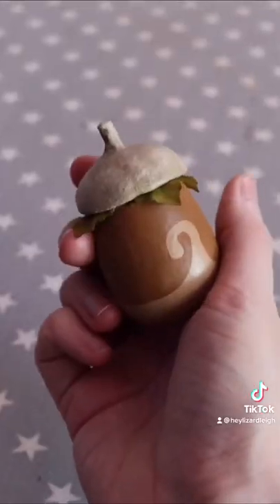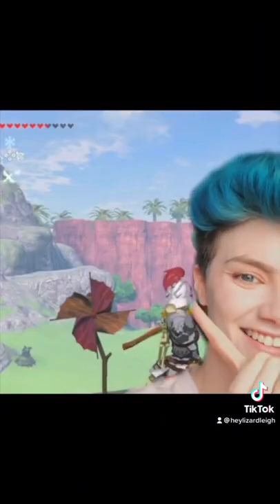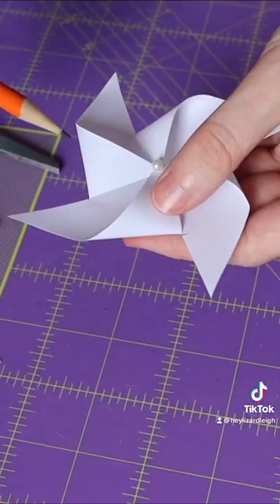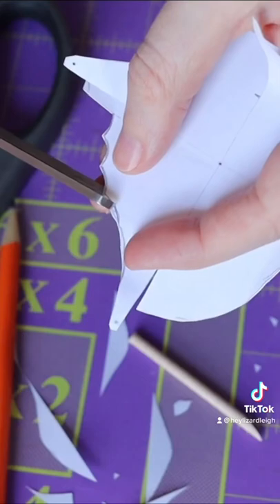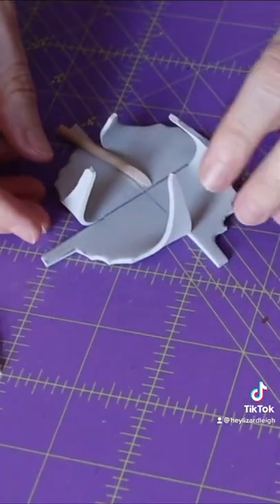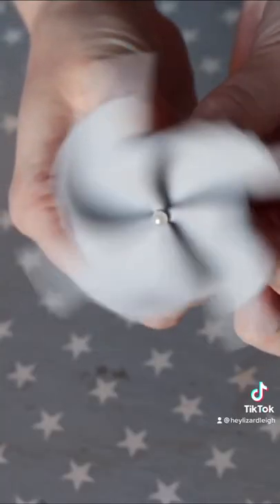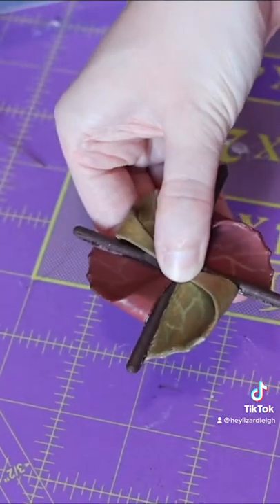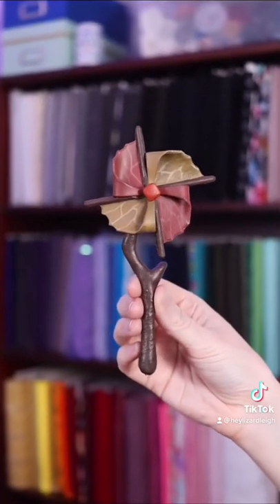Making a Korok cosplay from BotW! [12/15]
The final Korok puzzle prop, it's a FUNCTIONAL pinwheel! All these props are gonna go on my Breath of the Wild inspired cosplay!

Hey! I'm Lizard Leigh! I'm a designer who turns abstract concepts into obsessively constructed cosplays. This channel is where you'll find every weird DIY cosplay build, shared with you in a detailed breakdown or build log! And when I say that, I really mean. flying by the seat of my pants to make it work and catch that cosplay vibe lmfao.

We're building the airplane as we fly it y'all, and having fun getting WEIRD with original cosplay.

If you're new to making cosplay costumes, you're in the right place for cosplay advice– I've had a lot of time to learn a ton of things to keep me inspired and motivated over 12+ years. Let's hang out and turn our big build schemes into some blessed seams✨